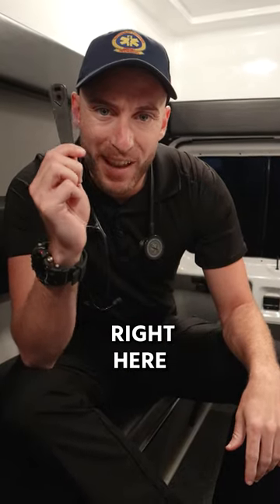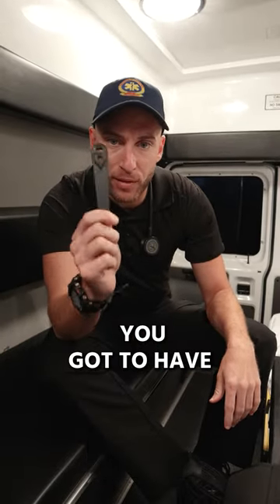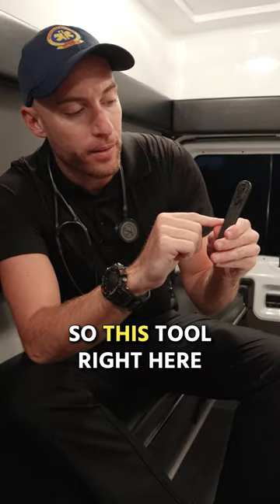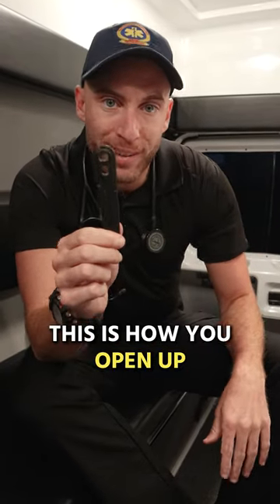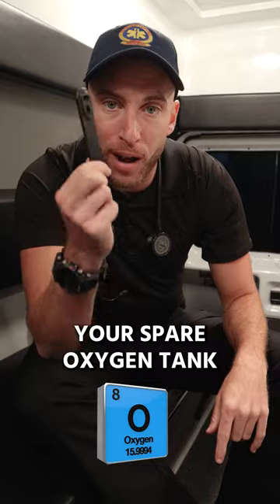You NEED This EMS TOOL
Check out my related video on 2 key points with oxygen!

The Paramedic Coach explains an essential tool for EMS, the oxygen wrench.

Be Great,